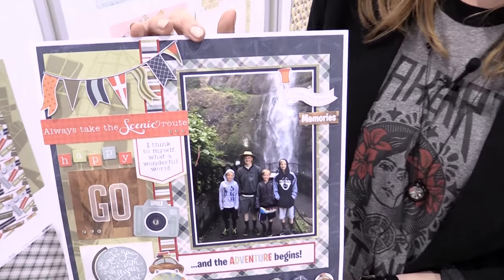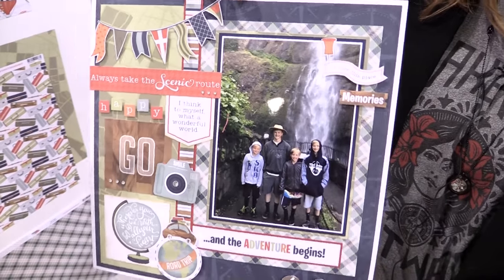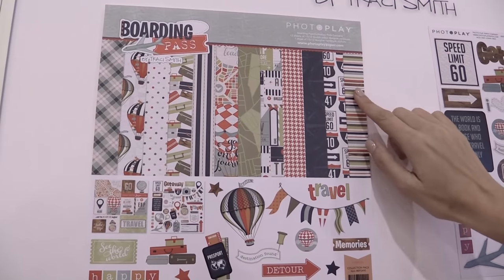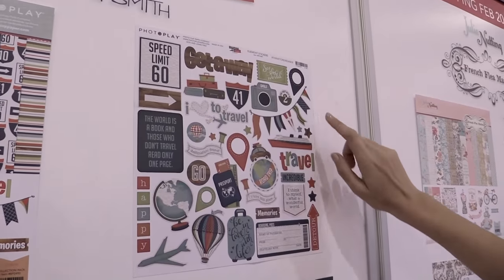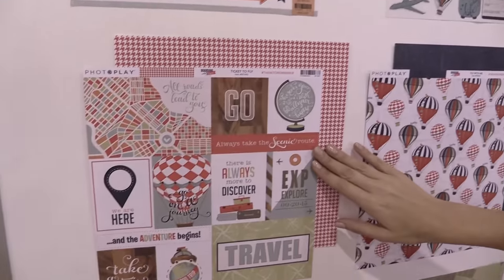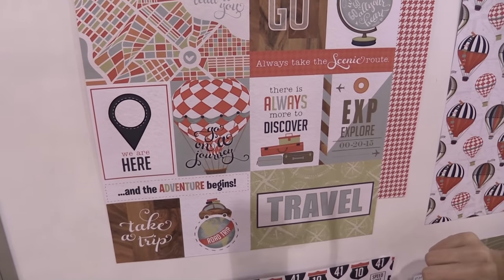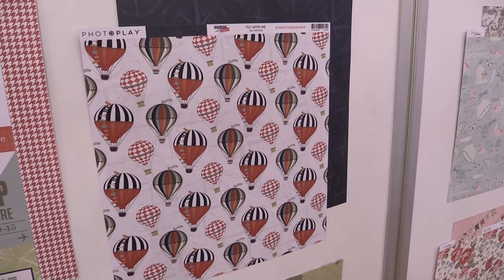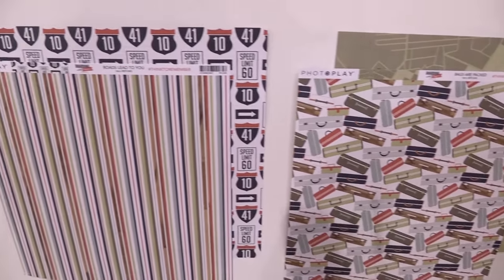Boarding Pass Collection - Photo Play Paper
The Boarding Pass Collection from Photo Play Paper is perfect for your next travel adventure with fun 12x12 papers and stickers. Great for vacation and travel layouts, mini albums and pocket page scrapbooking.